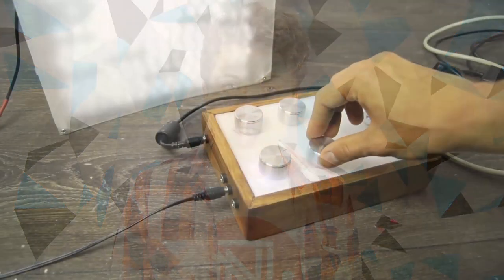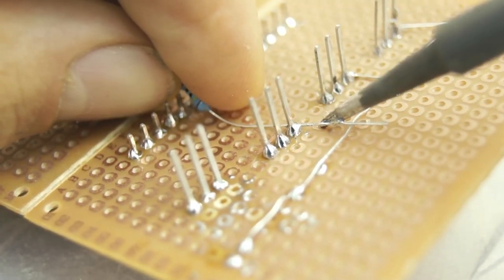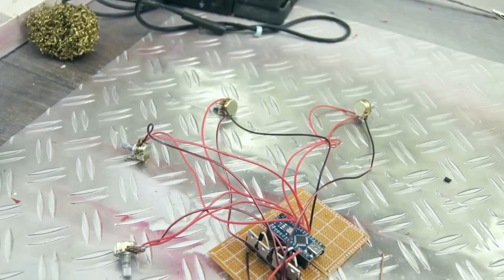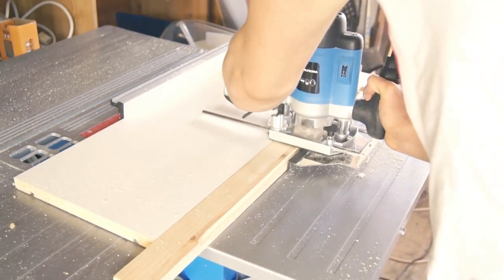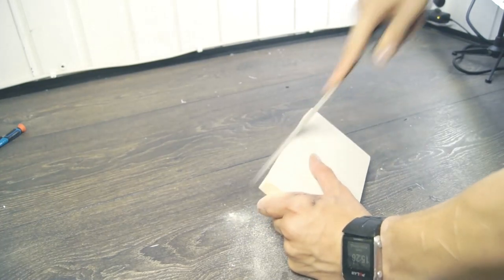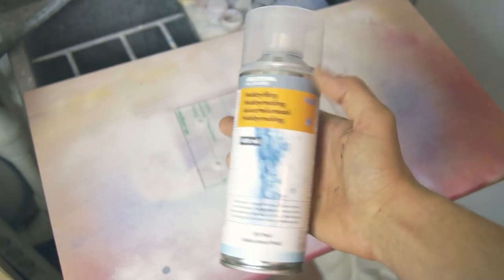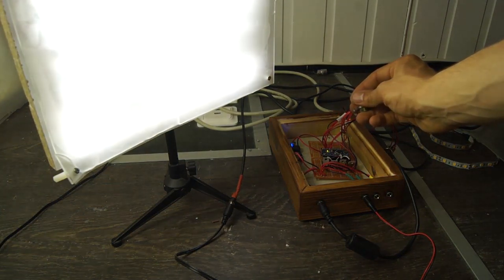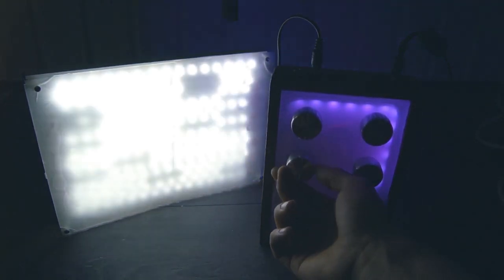Room Lighting Control Panel || How-to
We make an awesome control panel which can control the light of my entire basement... hopefully!

Artist: Nomyn
Main Song: Above the Clouds

OUTRO
Sentient Pulse - Aureate